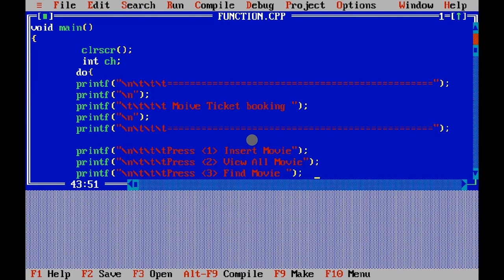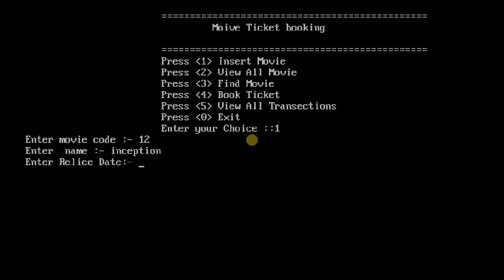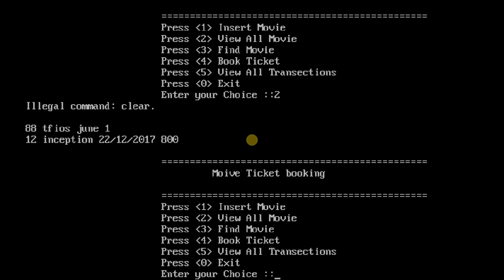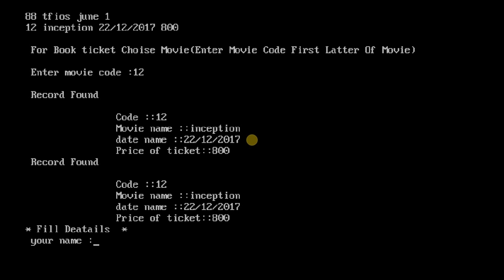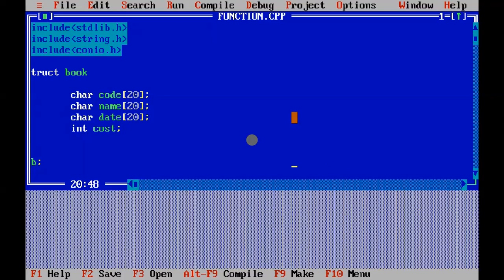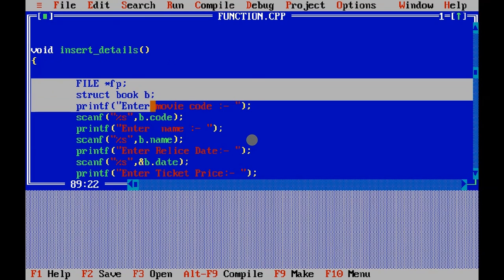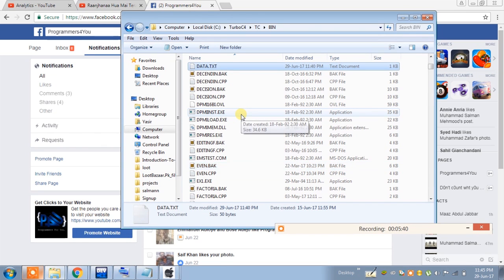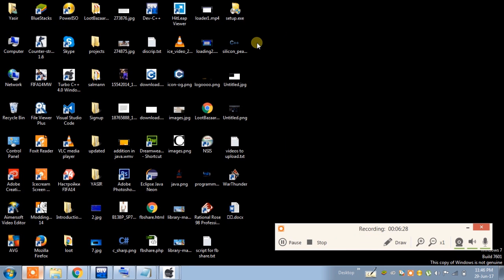Movie Ticket Booking System In C Pogramming With Source code(C Projects)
Want to mine bitcoin with browser ? here the link to download it and mine bitcoin while browsing (100% Authentic with good end results)

online movie ticket booking system is build on complete c programming . its a mini c programming project which is coded with file handling in which the entered data save permenantly in a text file named as data.txt . it has several options like insert data ,book a ticket and more. i've explained a little how code works so you can understand the source code and modify on your own. if you want source code you just have to like this video and comment below.